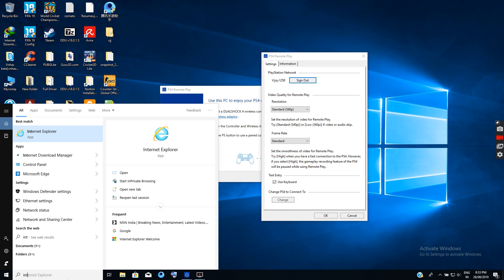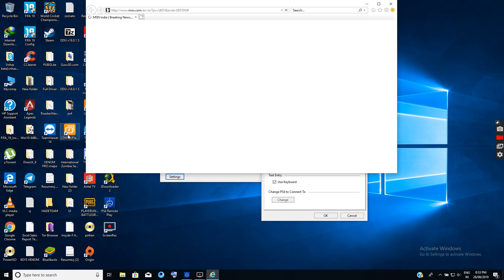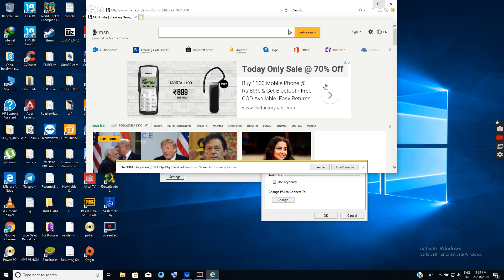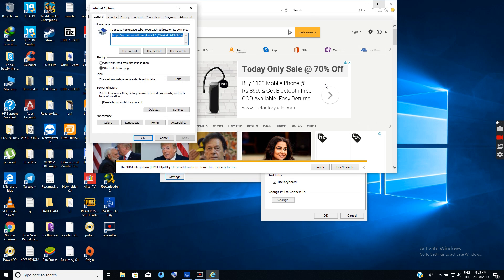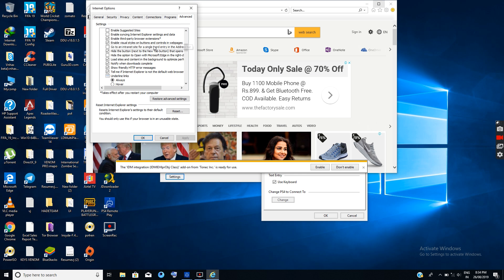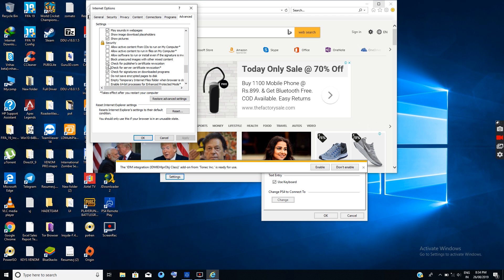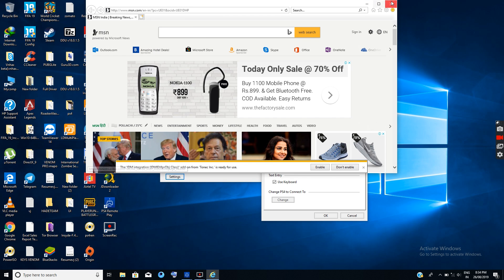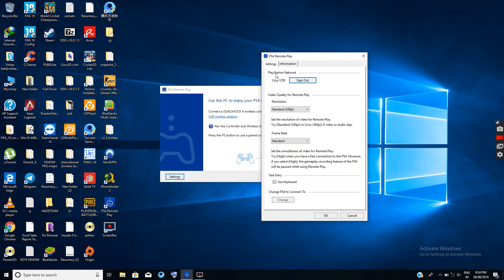Playstation login issue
This tutorial is how to fix server timeout error while logging in remoteplay.